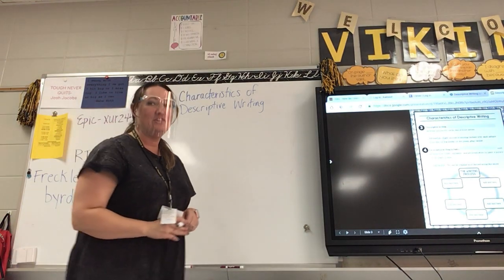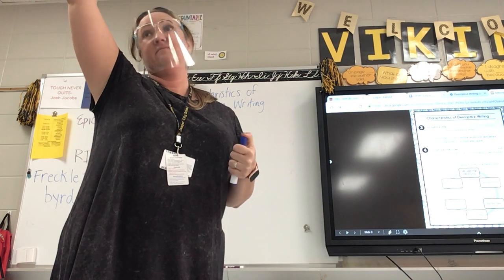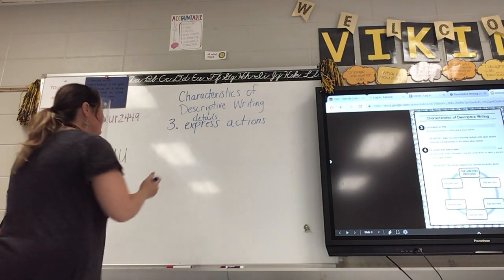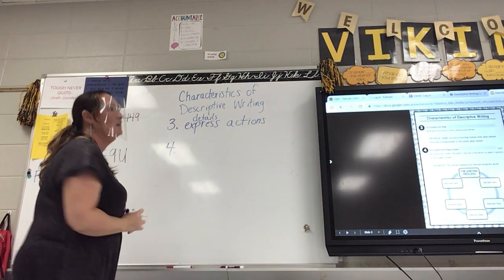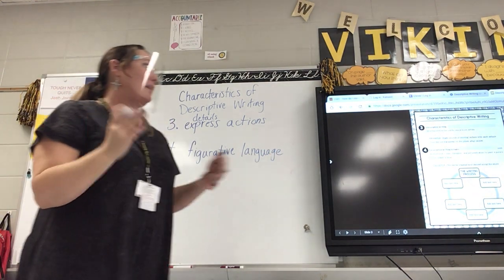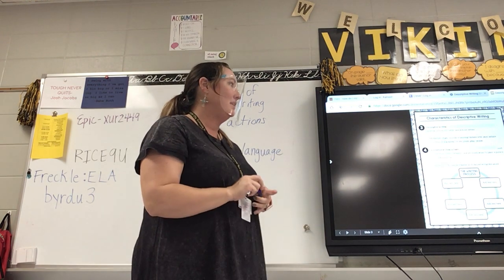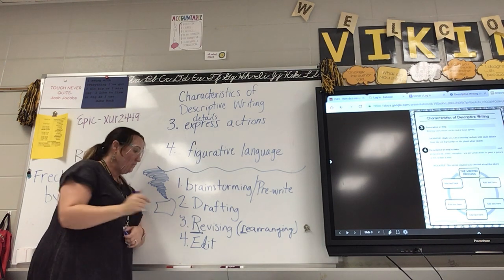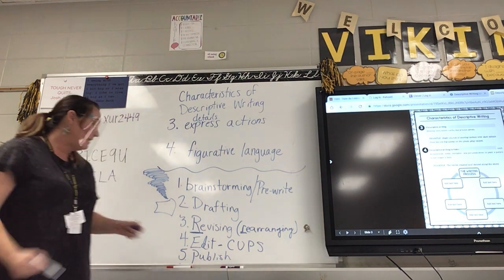Descriptive Writing Unit: Pet Sketch